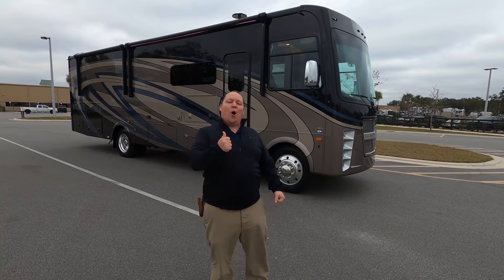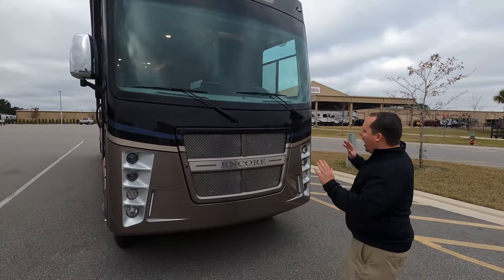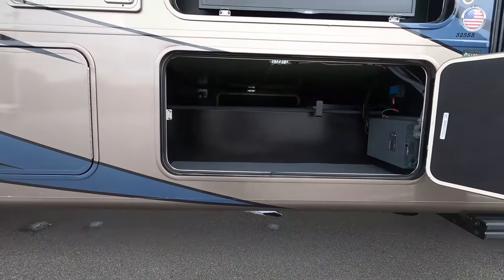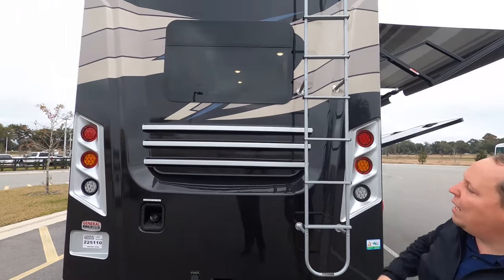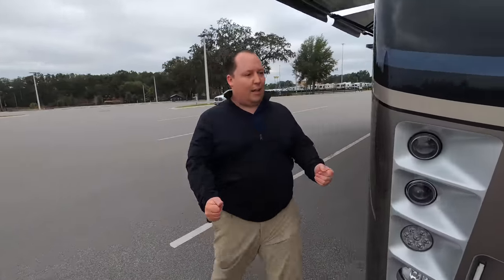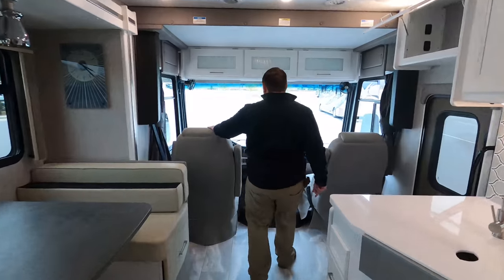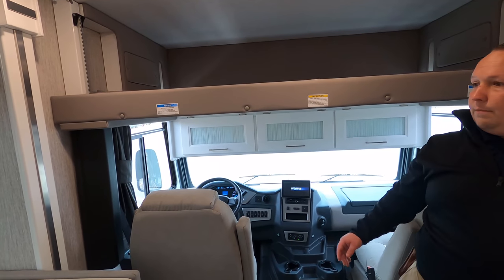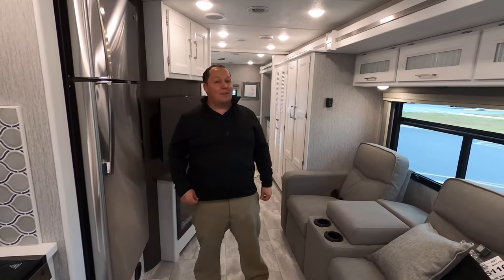The PERFECT Class A Gas Motorhome! BEST VALUE!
2021 Coachmen Encore 325ss

Matt Foxcroft
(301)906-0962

Specs

Sleeps 5
Slides 1
Chassis Ford
Available Beds RV King
Torque 468 ft-lb
Refrigerator Type Residential Stainless Steel
TV Info LR LED TV, BR LED TV, Ext. LED TV
Awning Info 10' & 15'